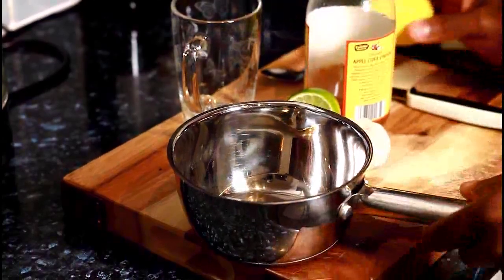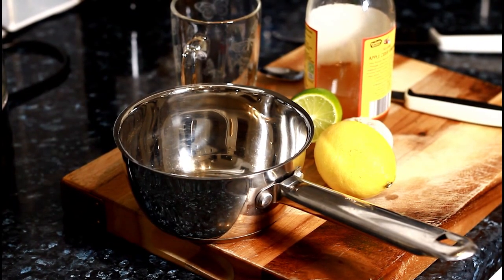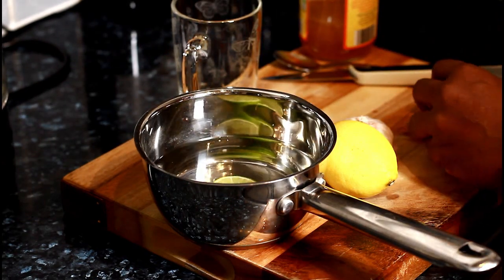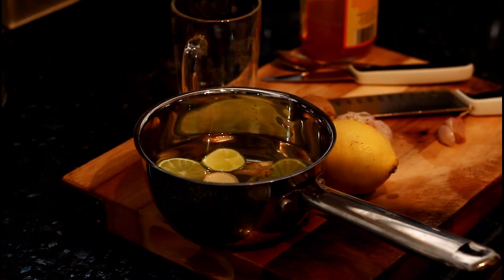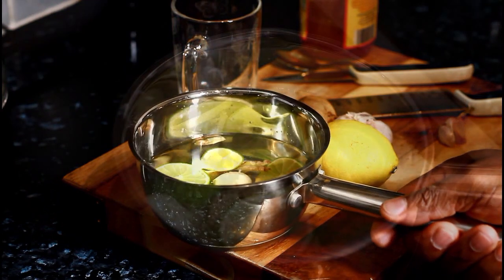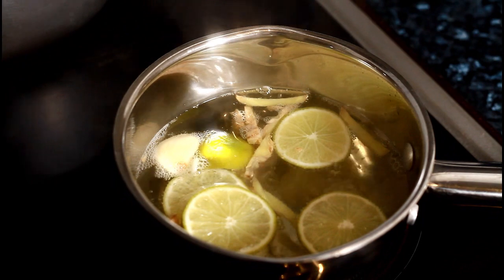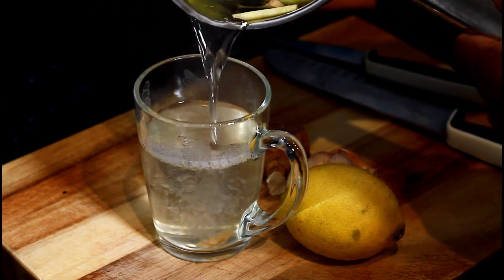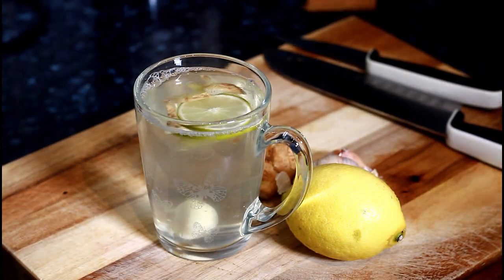One 100% SUCCESS | 5 DAY WEIGHT LOSS REMEDY LOSE UP TO 20 LBS IN 1 DAY 20 DAYS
[Video Title]One 100% SUCCESS | 5 DAY WEIGHT LOSS REMEDY LOSE UP TO 20 LBS IN 1 DAY 20 DAYS